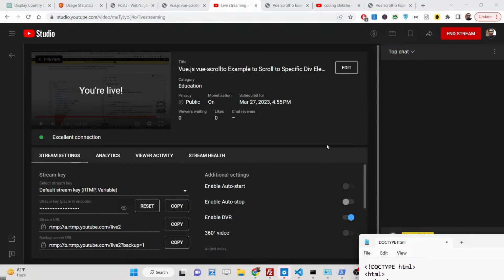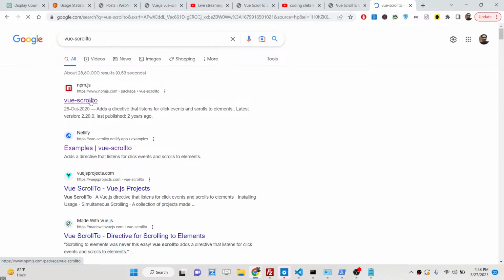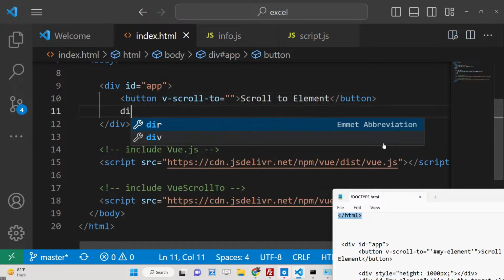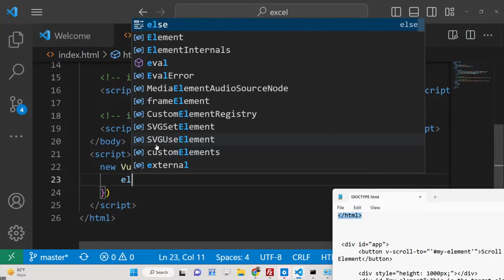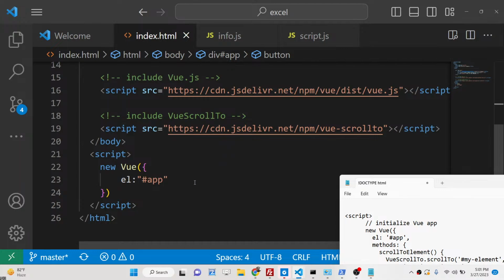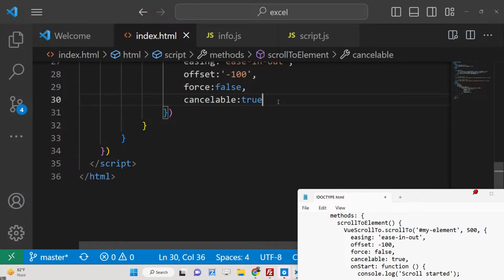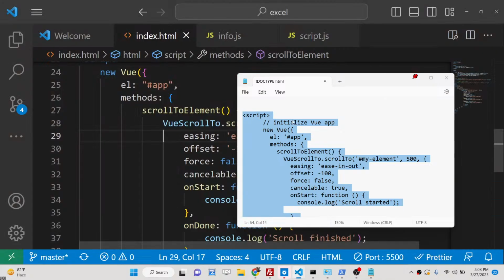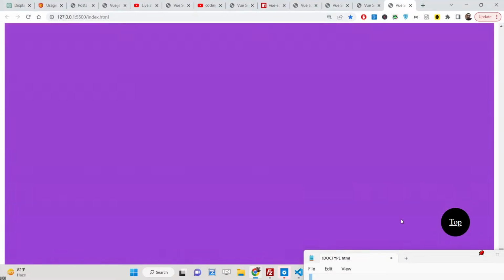Vue.js vue-scrollto Example to Scroll to Specific Div Element in Browser Using Javascript